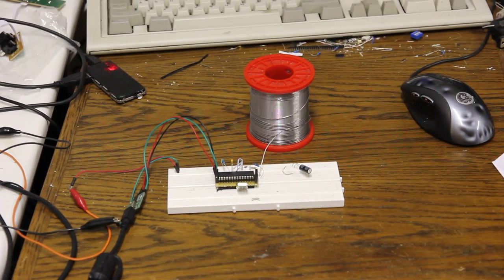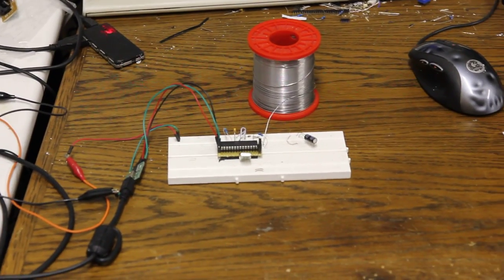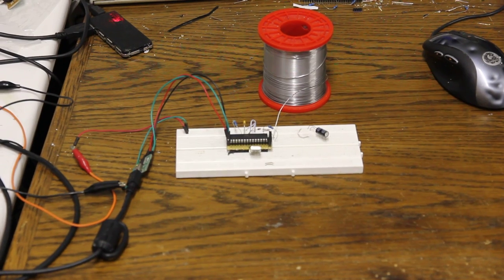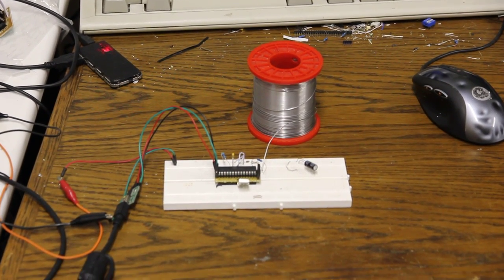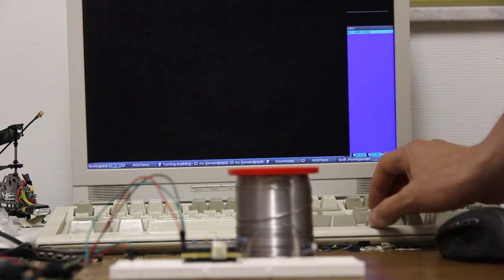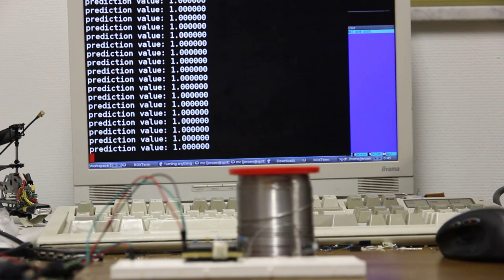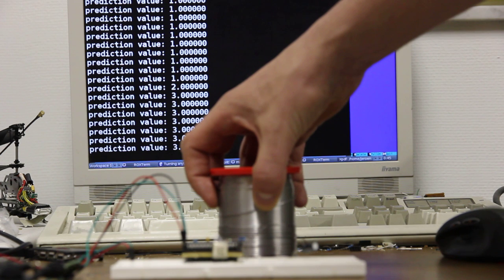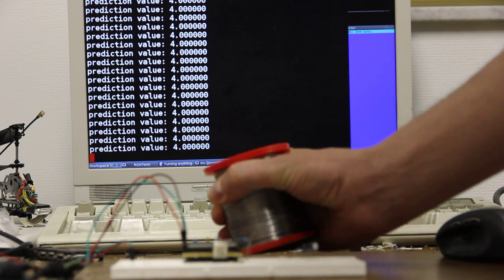Classifying capacitive touchsensor using an ATMega88 and libsvm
I copied the idea of the Disney Research Labs' Touche-sensor with an ATMega88 and some host software built around libsvm. It works fairly well.